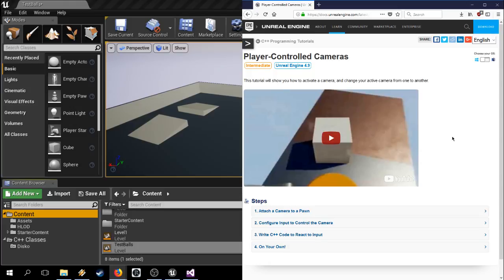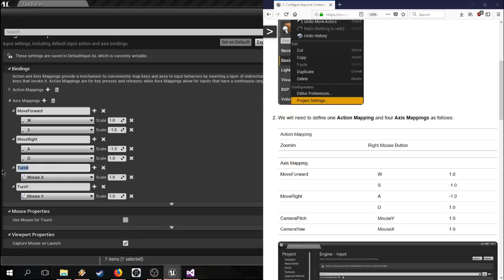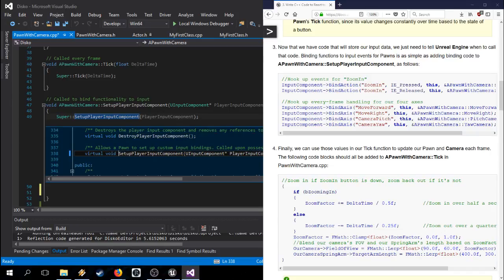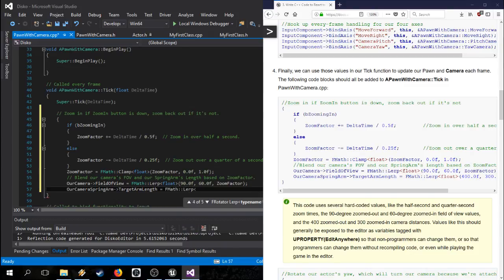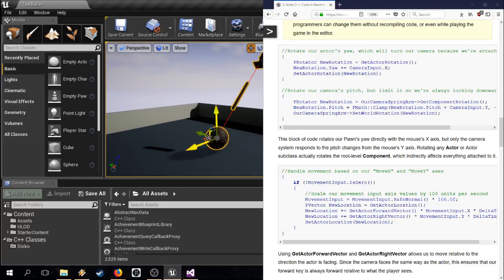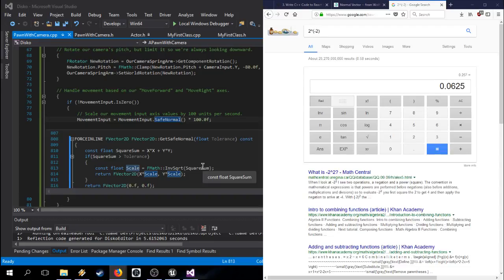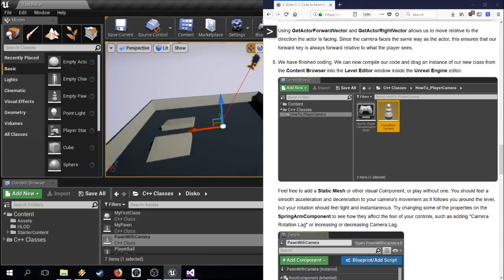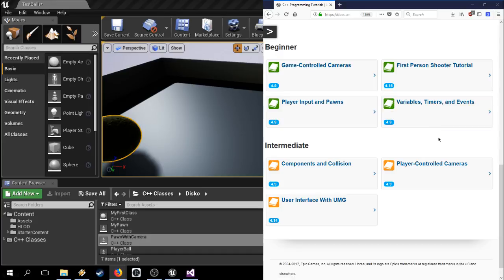Lazy Sunday Stream - Learning How To Develop Games in Unreal Engine 4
Watch me learn how to develop games using the Unreal Engine! I am currently using UE 4.15.3 to learn the basics behind crafting games from scratch.

Come to learn something new or to help me out!